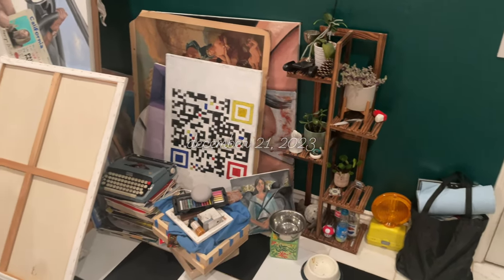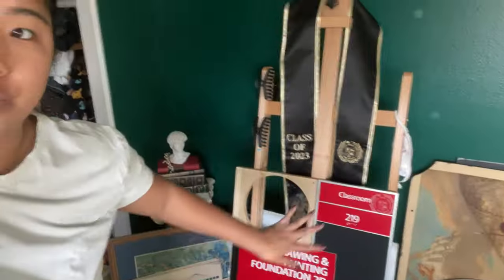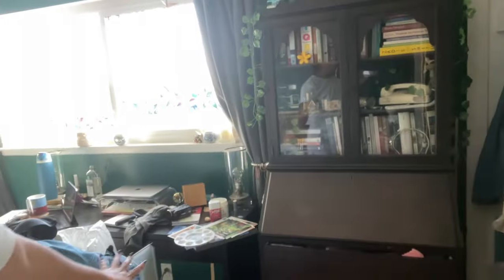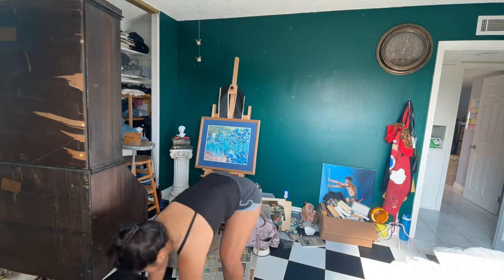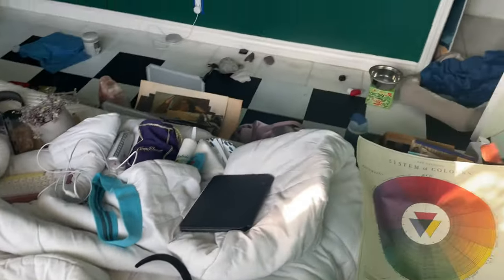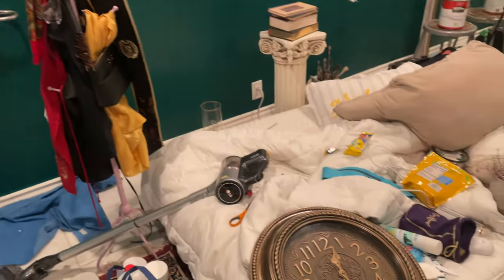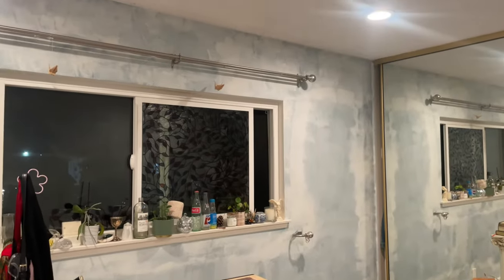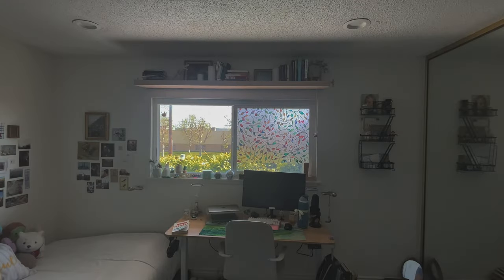changing my room AGAIN | room makeover, cozy room decor, room transformation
*3 months later*

a change up from the vlogs but this was basically so long to edit. my phone also broke and so that stressed me out a lot. i wanted to transition into a sophisticated, cozy aesthetic for my room so i painted and decluttered EVERYTHINGGG. i’m still in the process of doing that as well. i’m in my detached ERA. but more importantly, my room and design is very important to me. it’s truly my safe haven and safe space. i don’t even bring people over LOL. but it truly is a place where i feel like most myself and where i find most inspiration. going thru a couple reasons, here they are…

1. privacy - 3:49
2. personal space - 6:42
3. inspiration - 7:33
4. organization - 7:43

-gma

*TIMESTAMPS*
0:00 - intro
0:12 - decluttering in nov '23
0:46 - decluttering in dec '23
5:27 - painting
7:51 - reveal
8:58 - progress pics

*decor*
- fire escape shelf
- acer monitor
- standing desk
- stained glass window vinyl